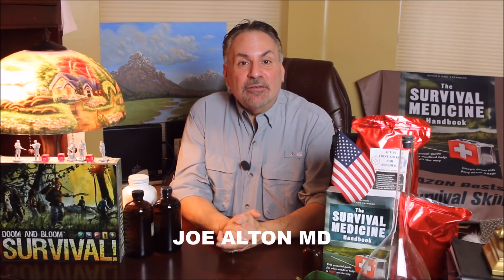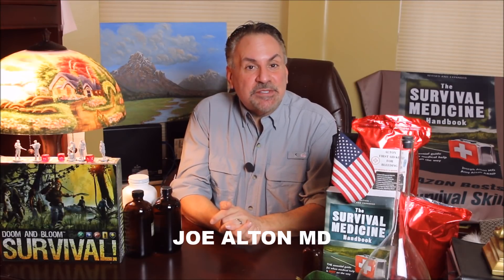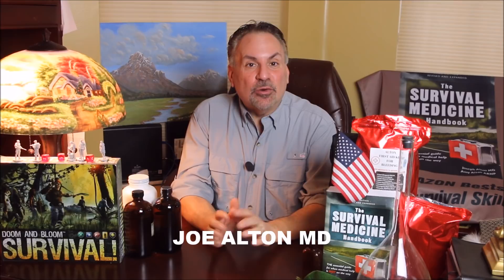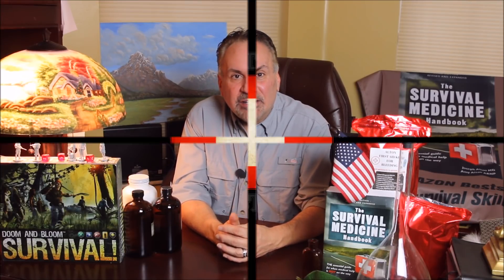Amputation Injuries in Off Grid Survival Scenarios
Learn about issues relating to traumatic amputations in an off grid or disaster scenario. Hosted by Joe Alton MD of